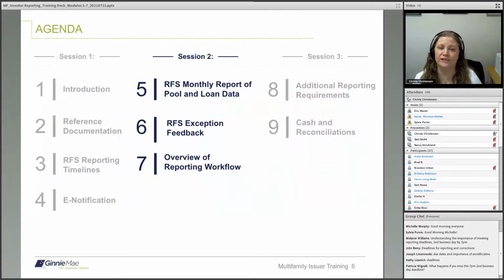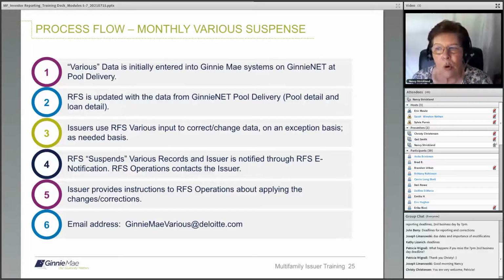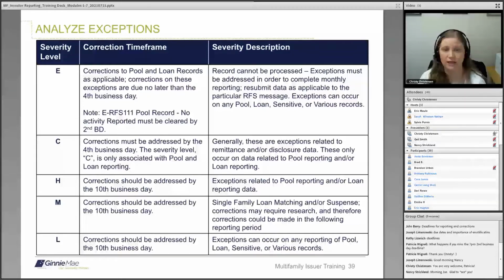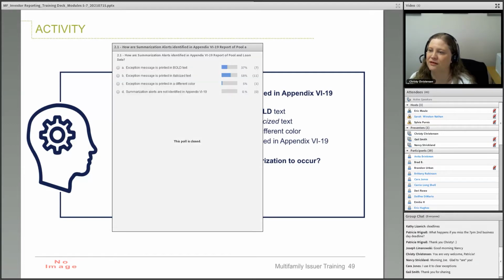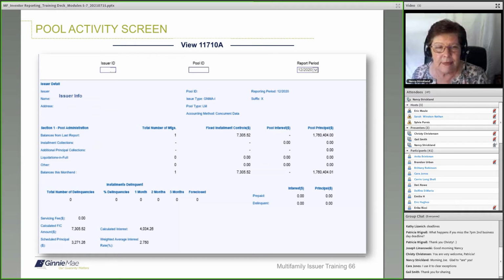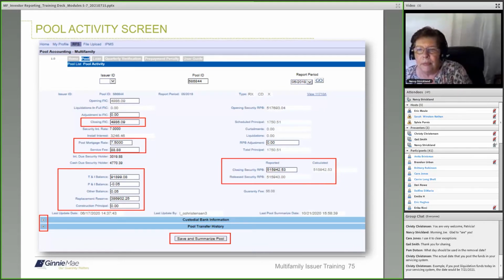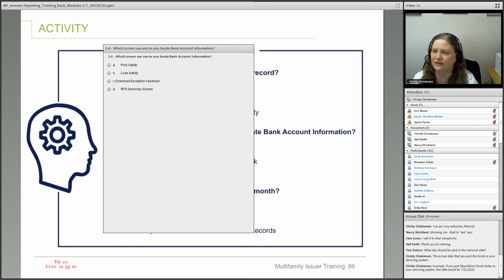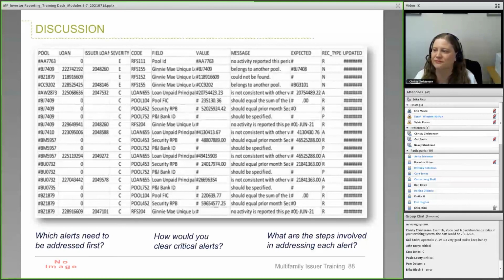Multi Family issuer Training: Investor Reporting Session 2 July 21, 2021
Session 2  investigates the various types of data and RFS records that an issuer may report; how to navigate and interpret RFS Exception Feedback; and how to report corrections.